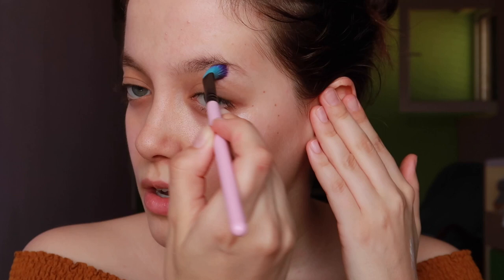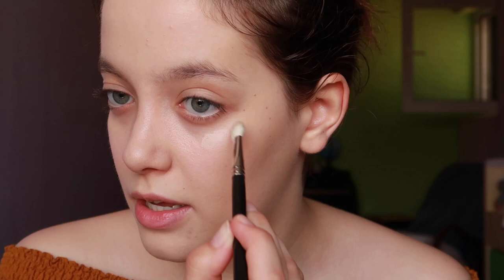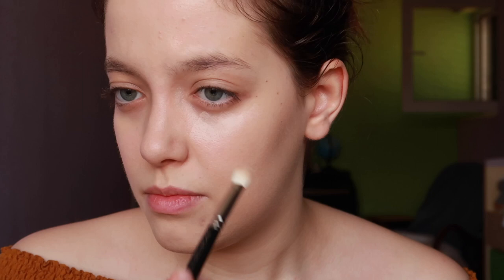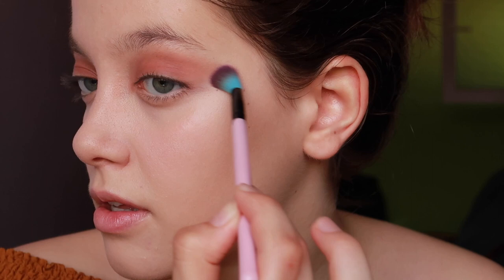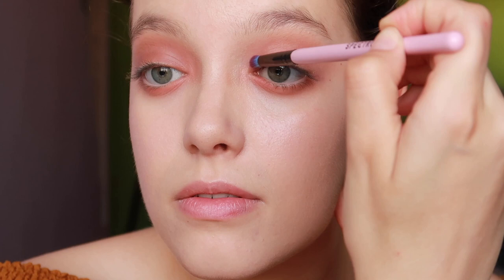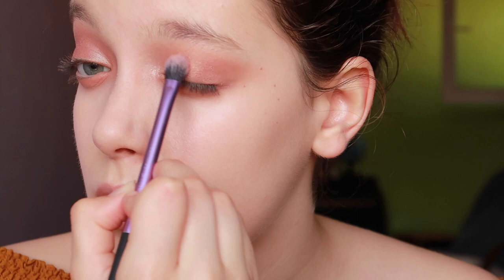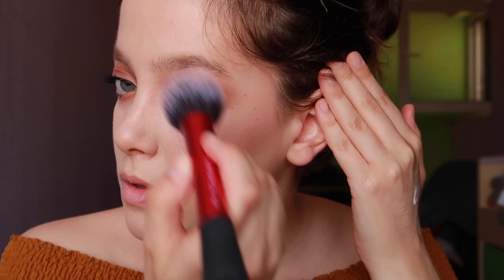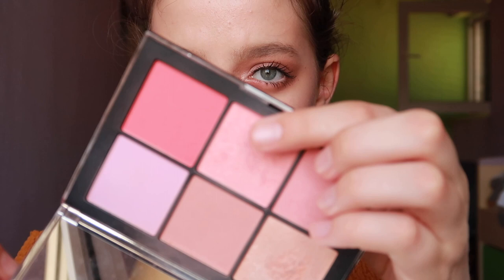Lucy Boynton's Oscars Look / Lea's Vinyl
Hiiii folks!

One girl asked me if I can create this Lucy's look and it is here! I loved this rosey brownish eyes with almost glossy face and natural lips. I love that Lucy brings creative looks and she is fresh breath of air on the red carpets.

This look was originally created by Lucy's makeup artist @missjobaker

My instagram is @leasvinyl

Aaaand do not forget to spread love wherever you go, always!

Few facts about me:
- My name is Lea
- Camera that I use is Canon g7x mark ii
- Programe that I use for editing is iMovie